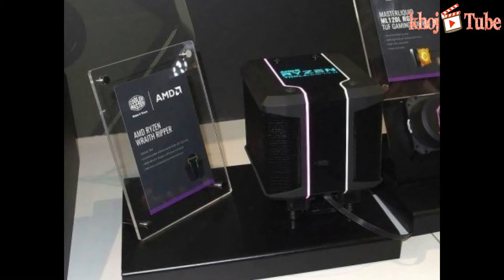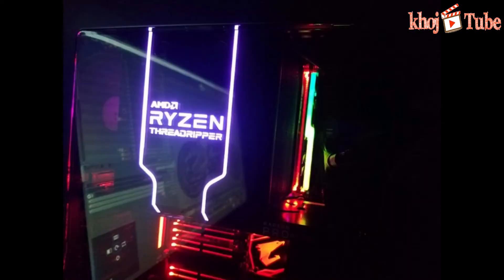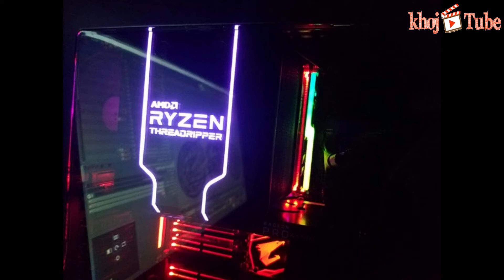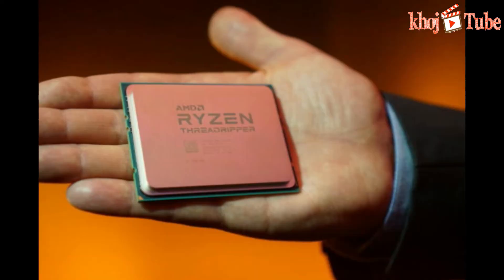AMD Ryzen Wraith Ripper cooler for AMD Threadripper Gen 2 CPUs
AMD is very fancy when it comes to cooling solutions. Now, the cooler master presents the AMD Ryzen Wraith Ripper cooler for AMD Threadripper Gen 2 CPUs.